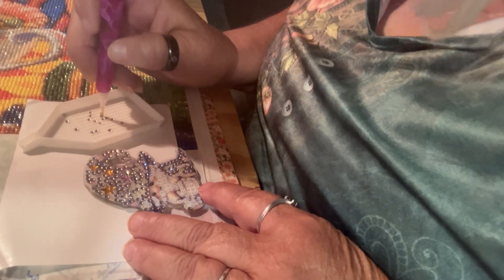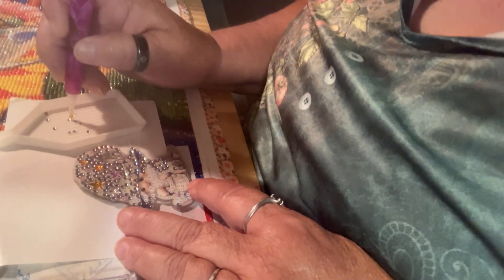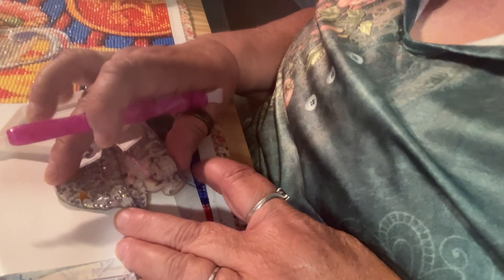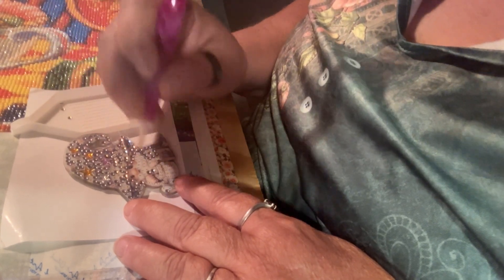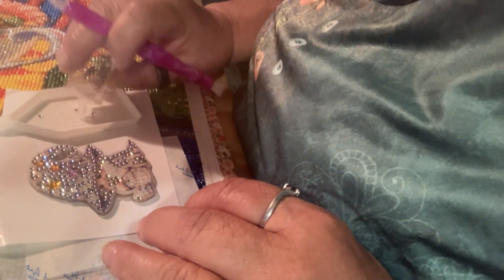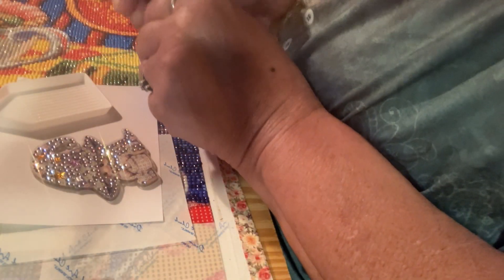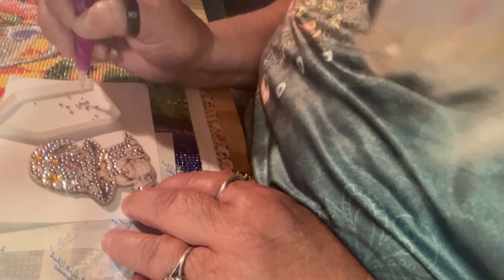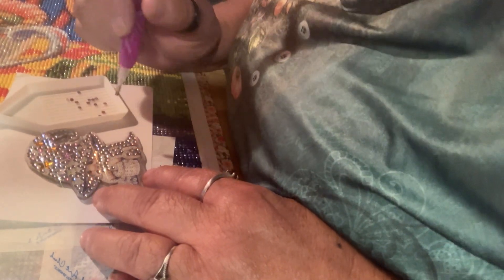Good morning Wipnchat on our gnome keychains